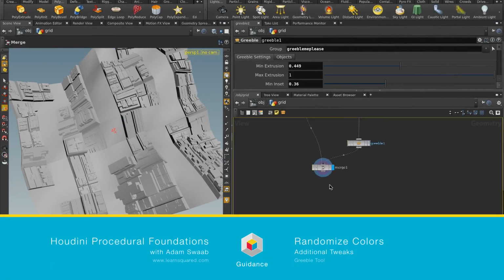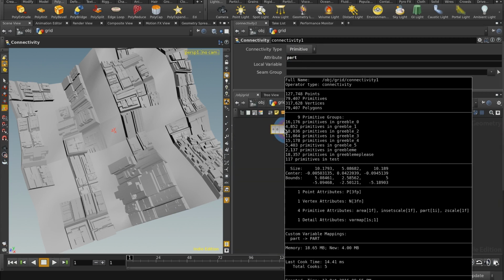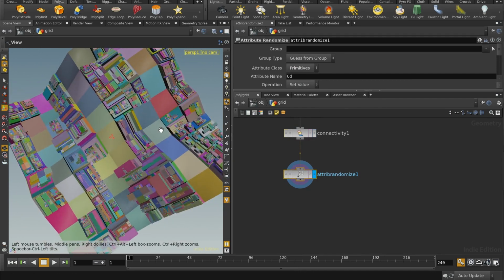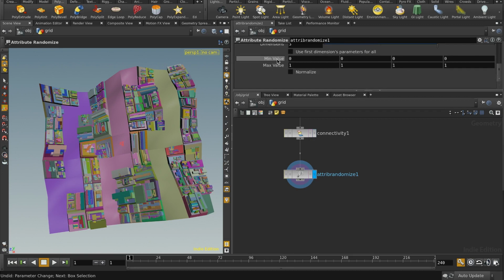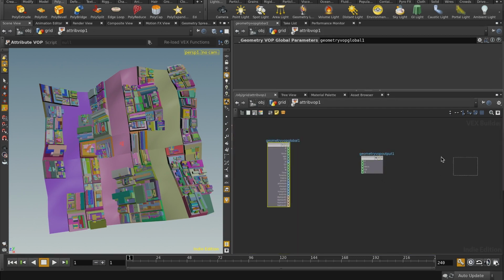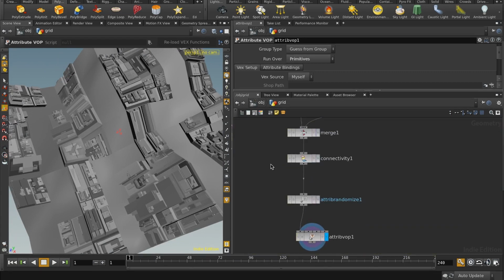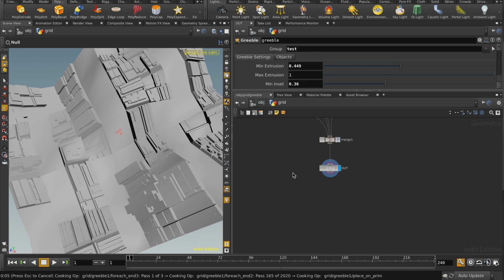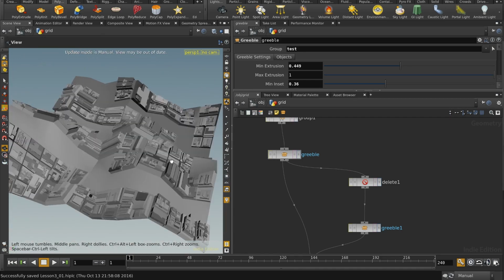3 20 Randomize Colors